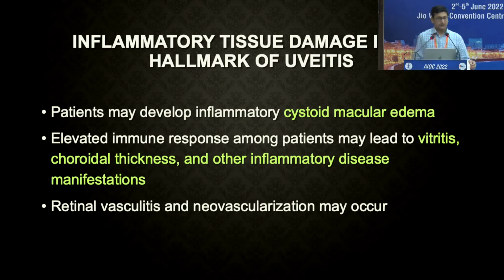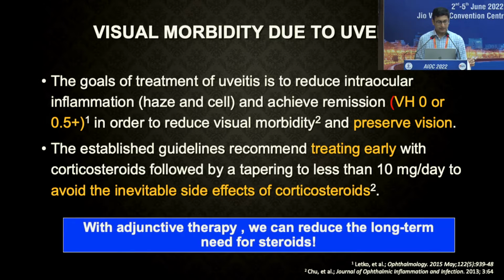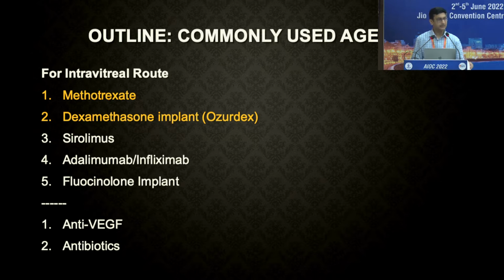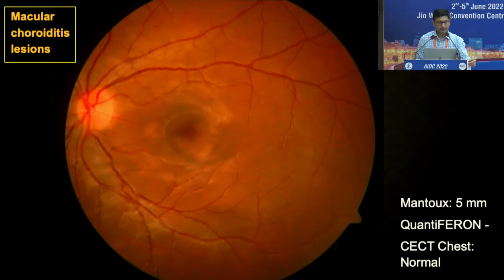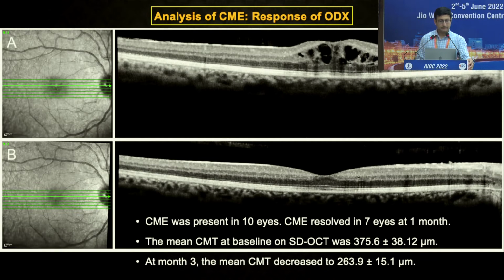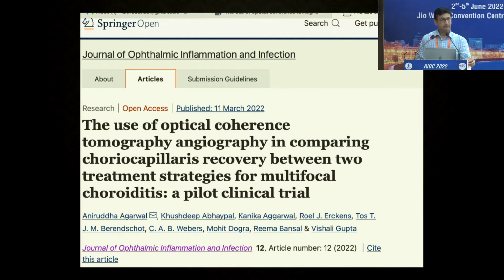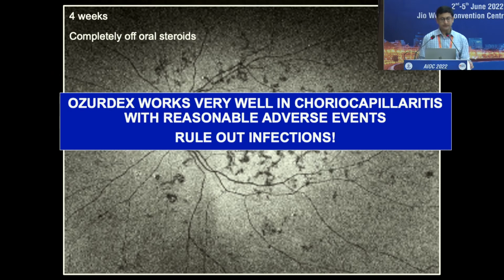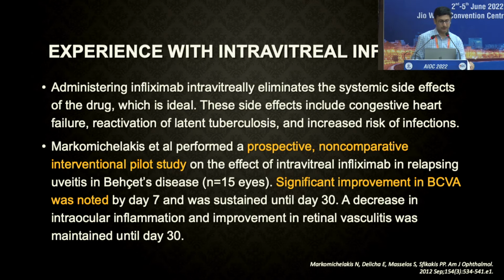AIOC2022 GP153 topic Dr Aniruddha Agarwal Abu Dhabi Local therapy in Uveitis